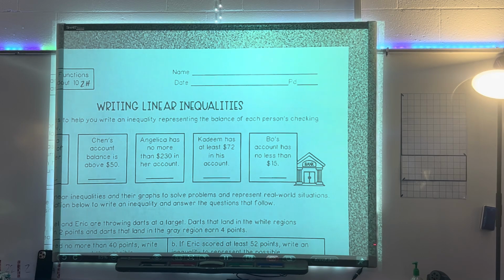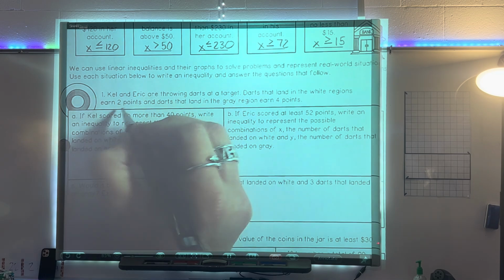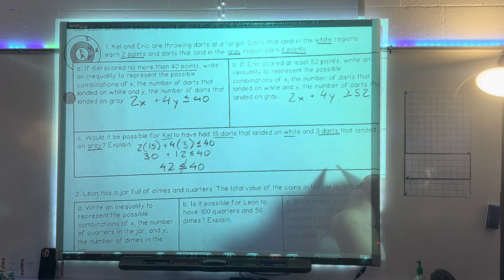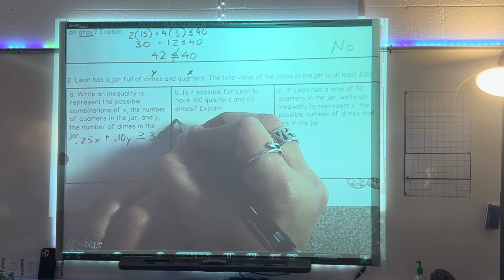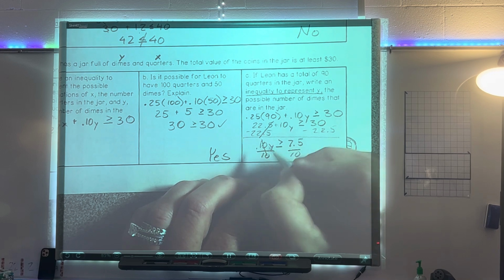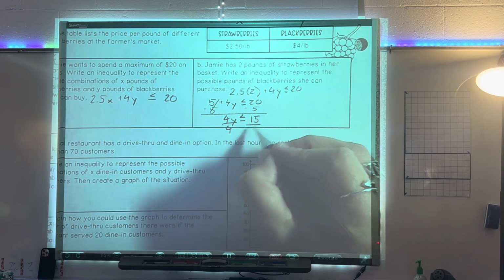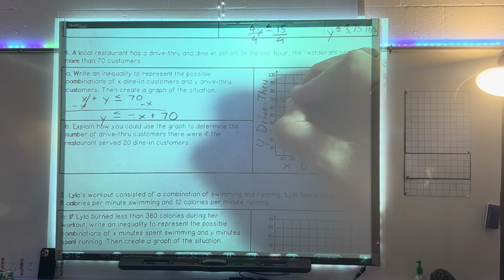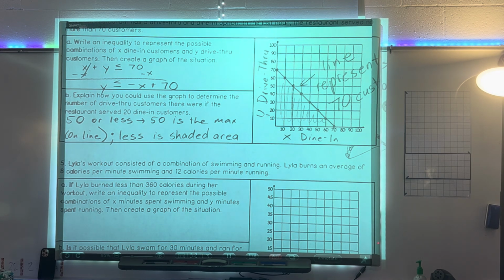3-10 Writing Linear Inequalities